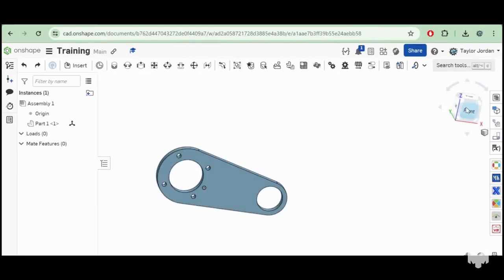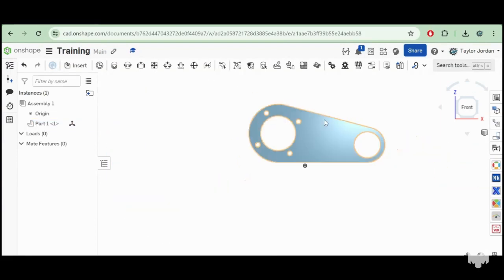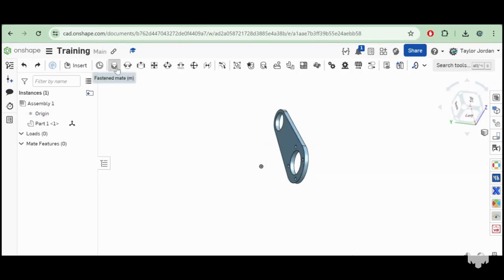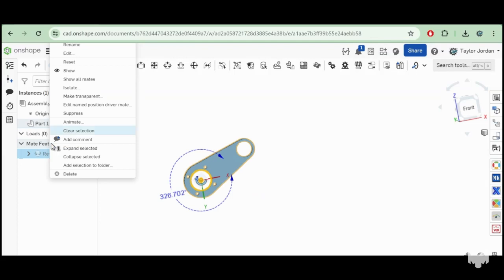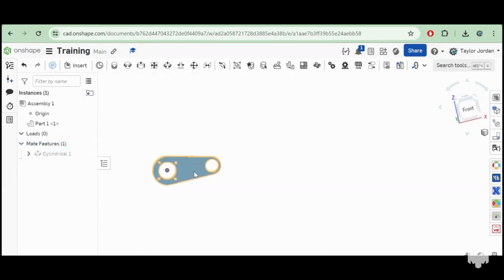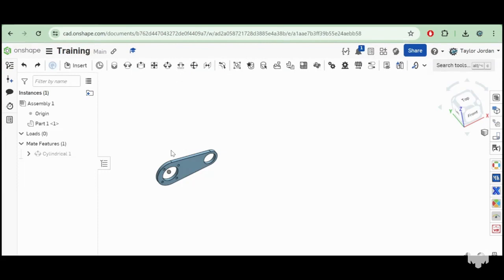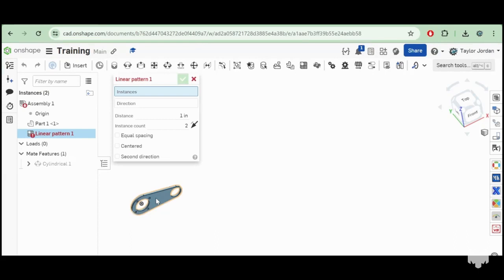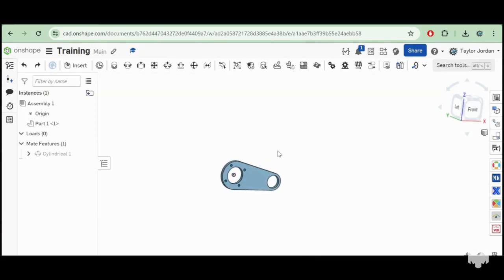Summer CAD Course 2024 - Intro to Assemblies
An Onshape Assembly tab is where you define a hierarchical structure of part and subassembly instances of an Assembly. It is also where you define degrees of freedom and relations.